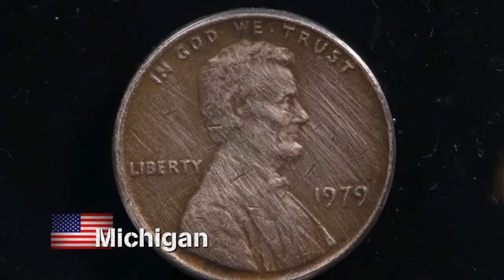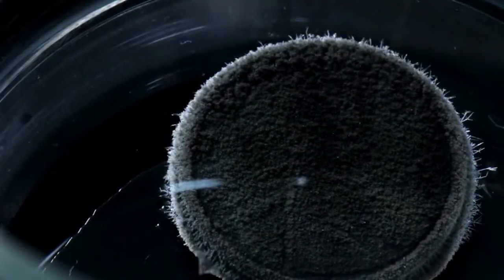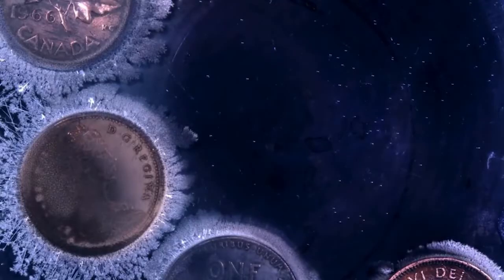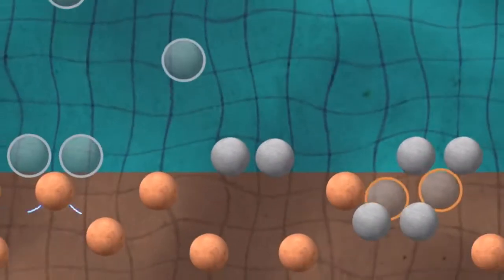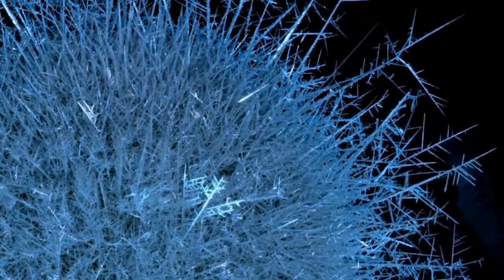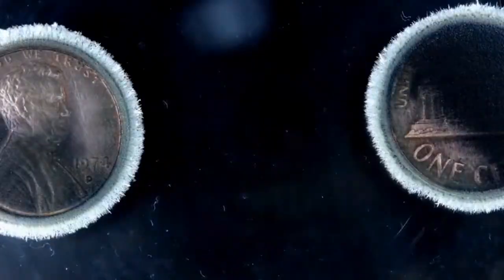Chemistry in Context on Discovery's "Outrageous Acts of Science"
Excerpt from S08E05 of Discovery's "Outrageous Acts of Science"